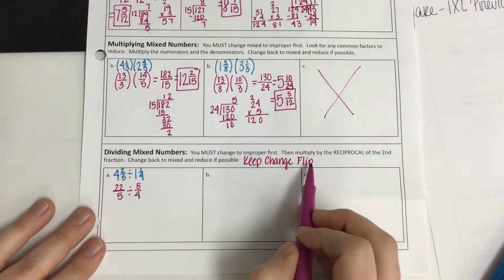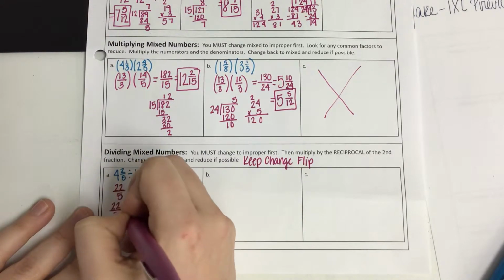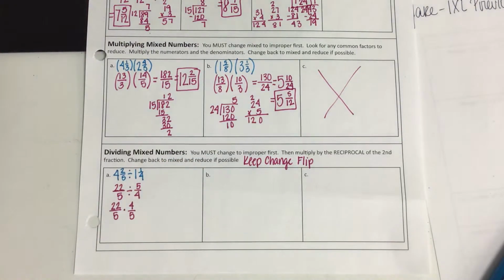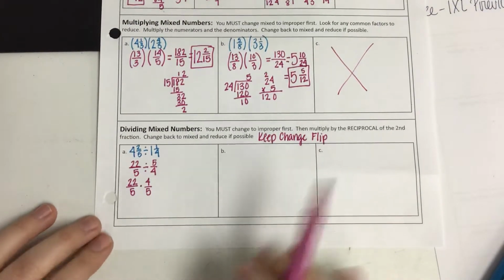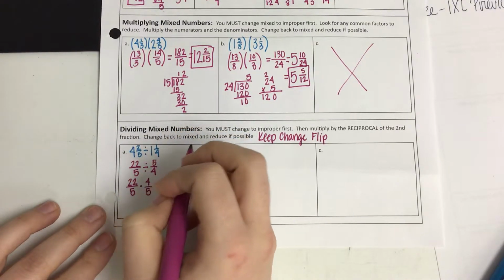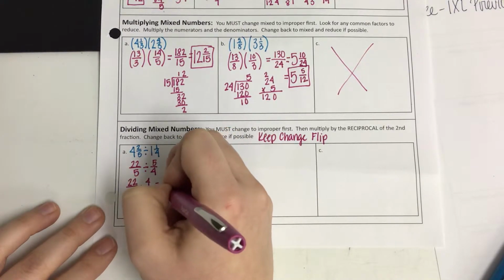6.0 Lesson 3